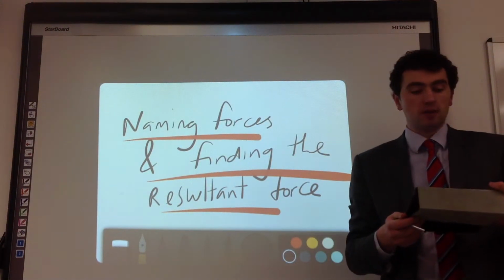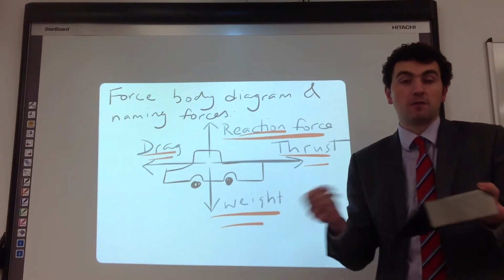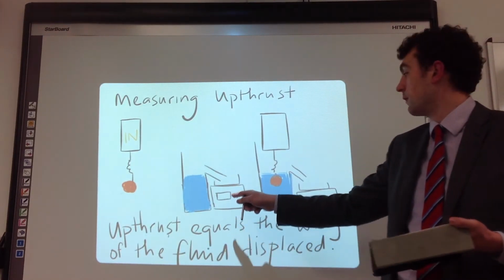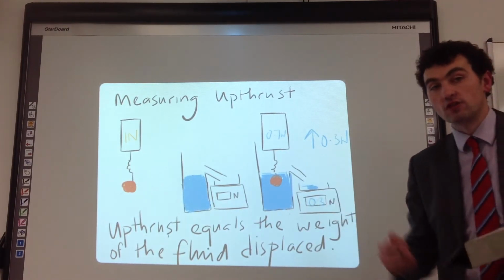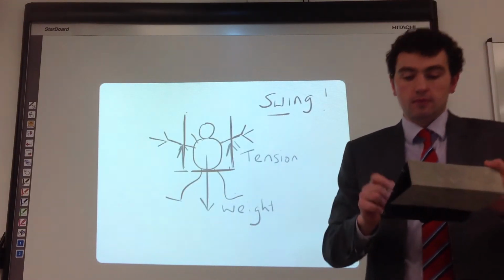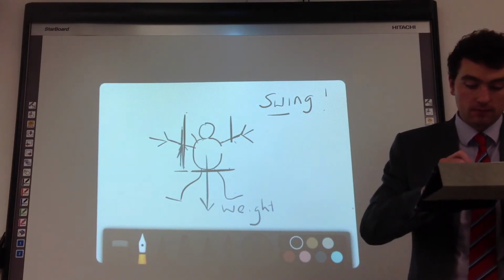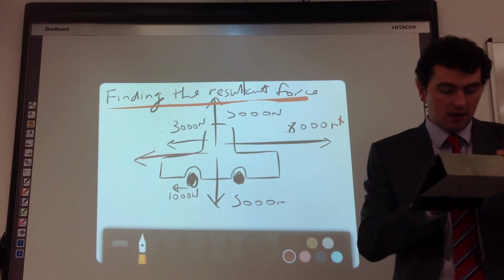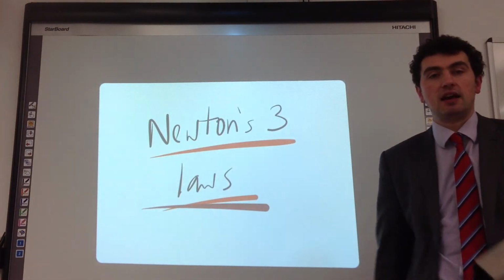Naming forces and the resultant force